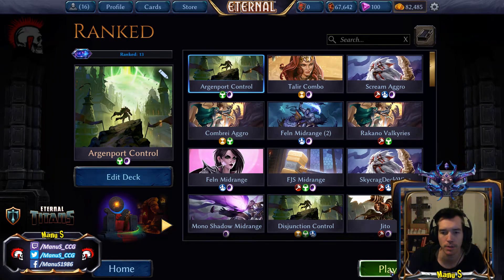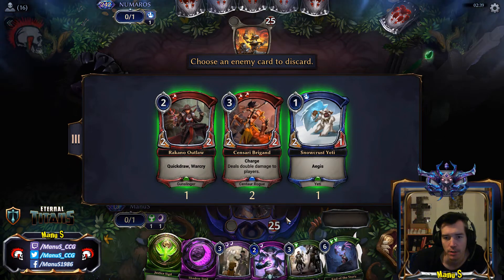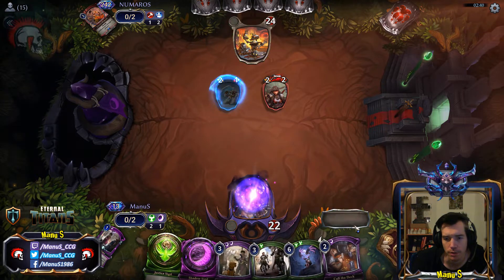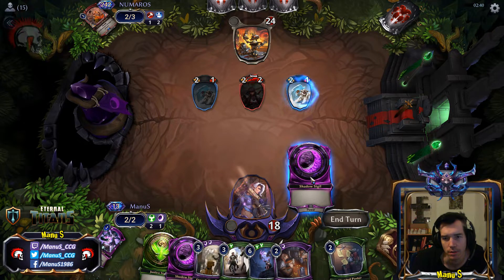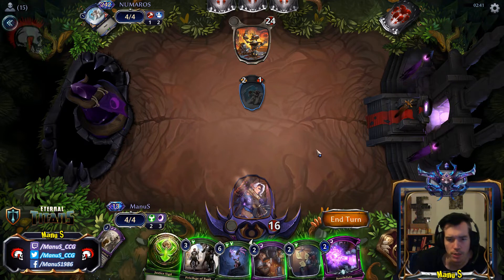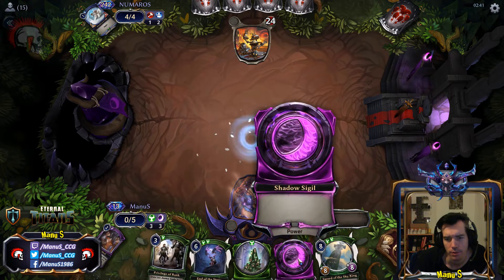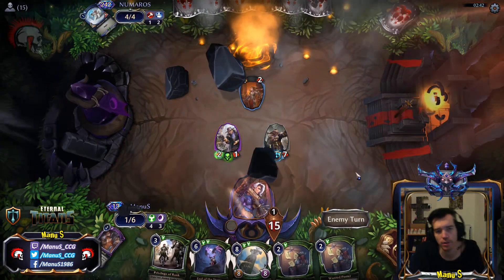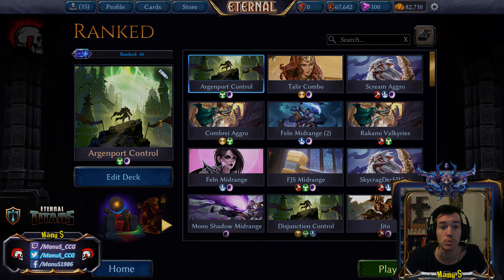Eternal Contenders - Argenport Control | Game 2 (Top 5 Masters)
Game 2 of 4 with my Argenport Control from the deck tech video.

Decklist:
2 Shakedown (Set1004 #18)
4 Annihilate (Set1 #269)
4 Cull the Deck (Set4 #202)
4 Vara's Favor (Set0 #35)
4 Wanted Poster (Set3 #106)
4 Devastating Setback (Set3 #226)
4 Kerendon Merchant (Set4 #217)
3 Privilege of Rank (Set1 #157)
3 Slay (Set2 #236)
3 Auric Runehammer (Set1 #166)
4 Vara, Vengeance-Seeker (Set1004 #19)
4 Harsh Rule (Set1 #172)
3 Tavrod, Auric Broker (Set1002 #18)
1 End of the Story (Set4 #138)
3 Sword of the Sky King (Set1 #186)
6 Justice Sigil (Set1 #126)
2 Emerald Waystone (Set3 #101)
5 Shadow Sigil (Set1 #249)
4 Argenport Banner (Set2 #231)
4 Crest of Vengeance (Set3 #264)
4 Seat of Vengeance (Set0 #55)
MARKET
1 Slay (Set2 #236)
1 Burglarize (Set4 #224)
1 Stray into Shadow (Set1001 #9)
1 Tavrod, Auric Broker (Set1002 #18)
1 Azindel's Gift (Set1 #306)